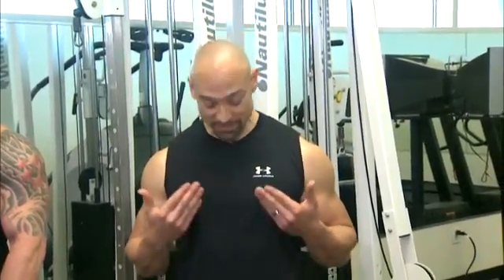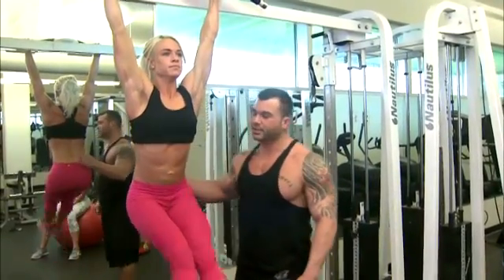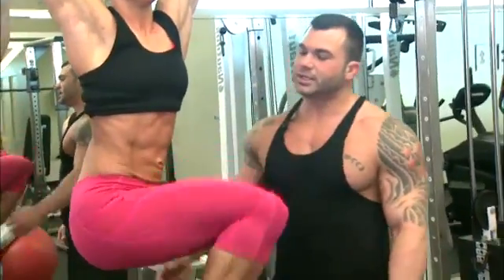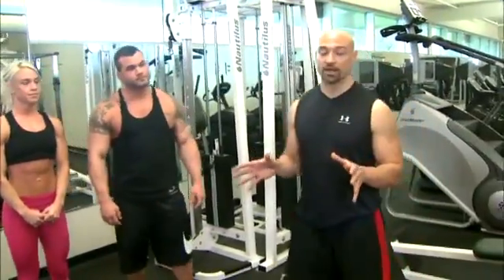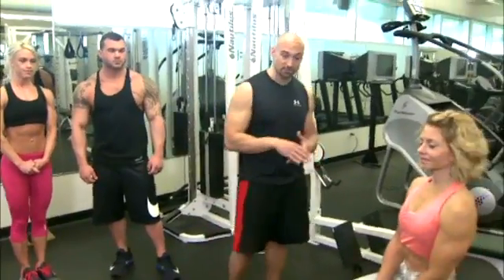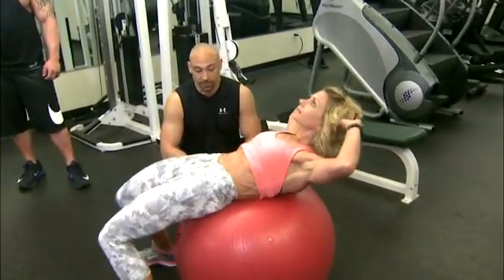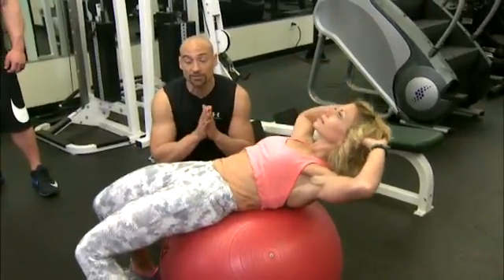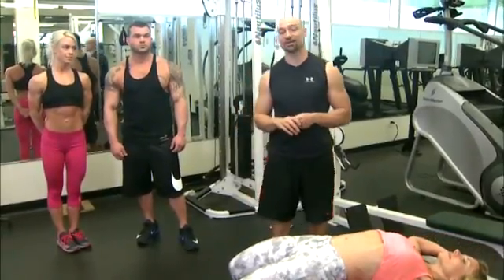Weekend Warrior - Abs Workout (HD)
Training your abs can get monotonous- variety is good but proper technique reigns.